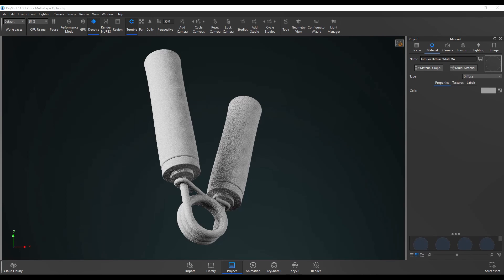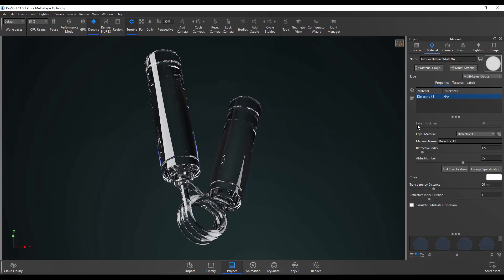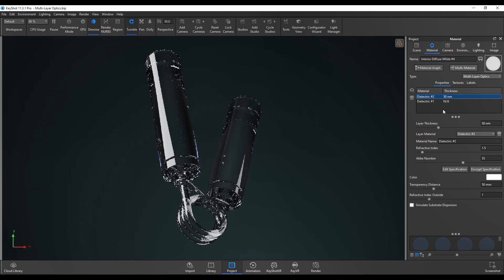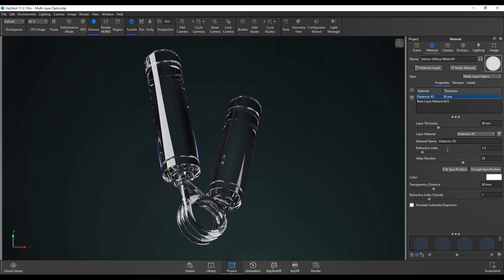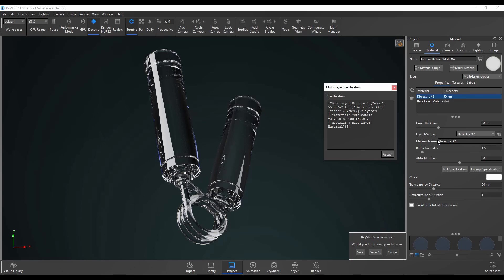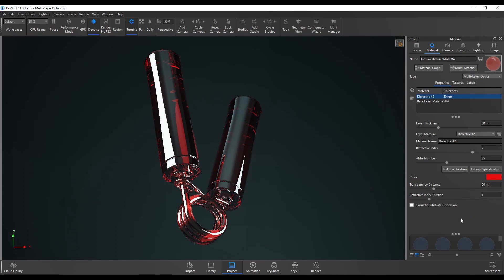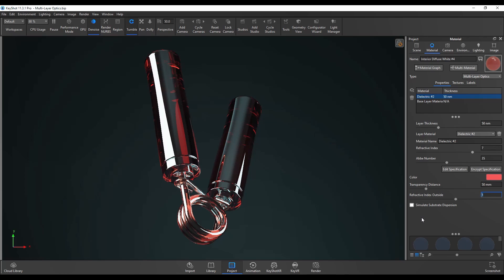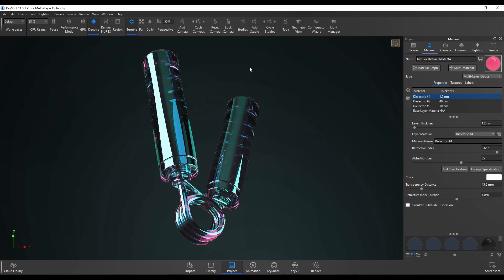Mastering Multi-Layer Optics: KeyShot TUTORIAL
Ready to unravel the wonders of multi-layer optics? Our latest tutorial is your passport to visual brilliance! From beginners to seasoned pros, we'll guide you through the ins and outs of this technique in KeyShot. Join us as we unlock the secrets to creating renders that push the boundaries of imagination.

Welcome to the official INNEO Solutions YouTube channel! We are your trusted partner for innovative software solutions that drive business success. INNEO is a PTC Platinum Partner, KeyShot Platinum Partner, Ansys Channel Partner, HP Preferred Gold Partner, NetApp Platinum Partner and Microsoft Gold Partner. That's IT

If you're ready to take your business to the next level, don't forget to LIKE this video and SUBSCRIBE to our channel for regular updates on software innovations and best practices!